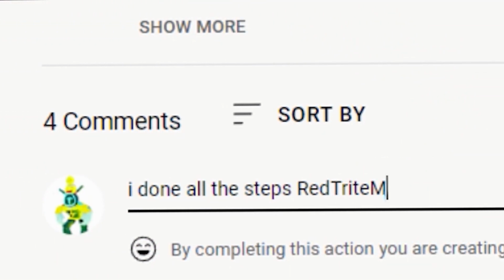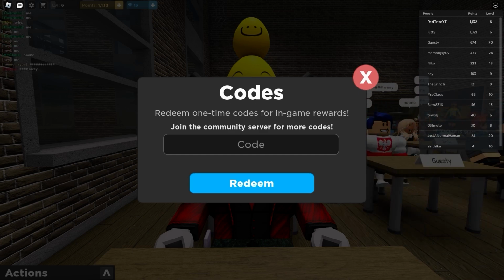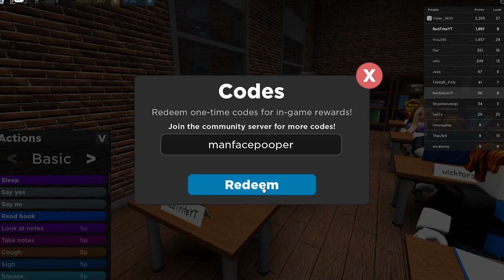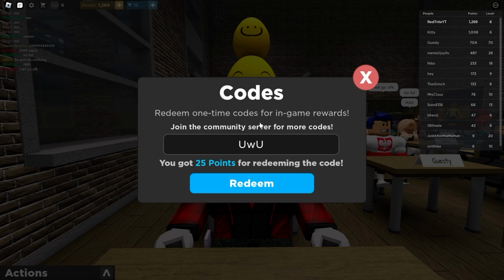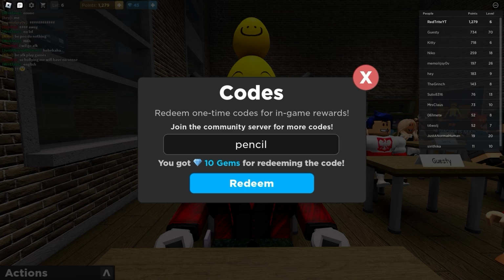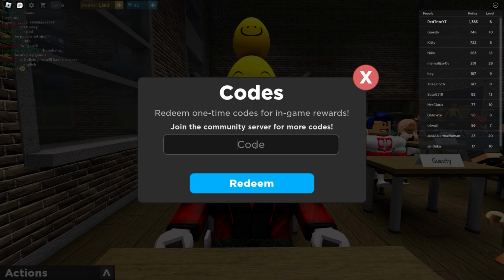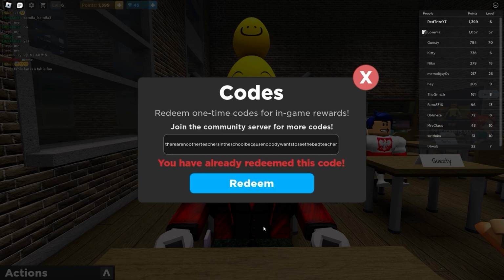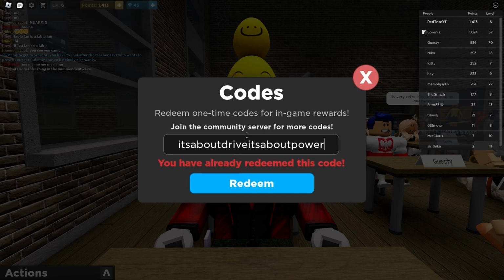ALL NEW *100.000* POINTS CODES IN THE PRESENTATION EXPERIENCE(The Presentation Experience Codes)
Thank you for. helping me grow 𝟏𝟎𝟎% 𝐖𝐎𝐑𝐊𝐈𝐍𝐆 𝐂𝐎𝐃𝐄𝐒

My Profile Follow me for extra bobux=